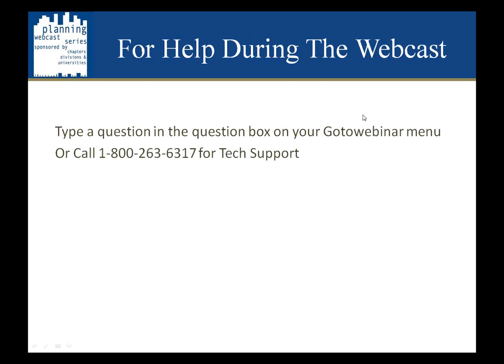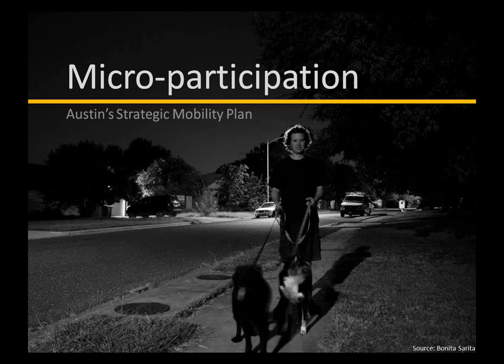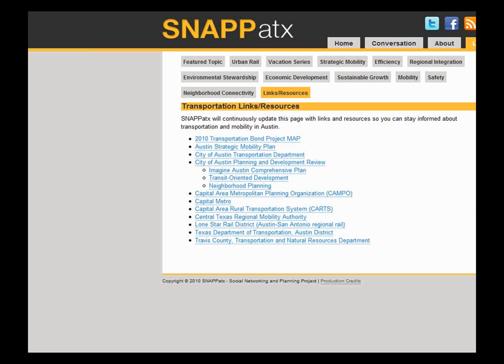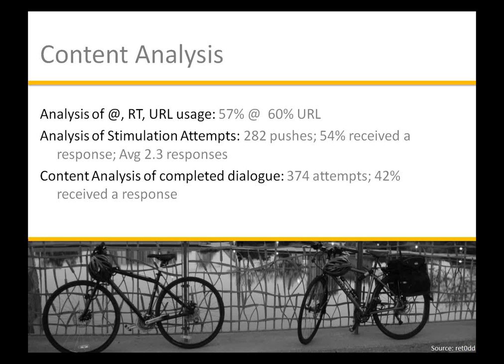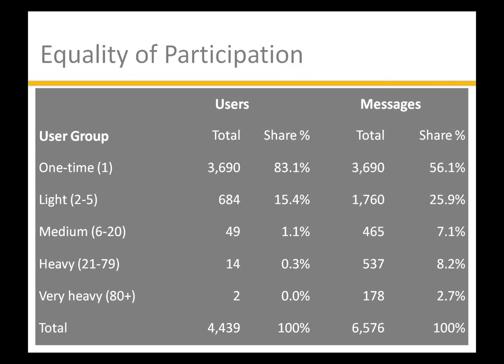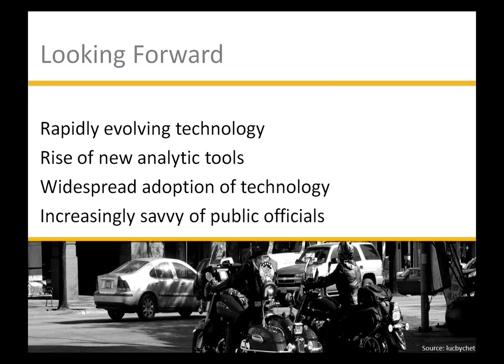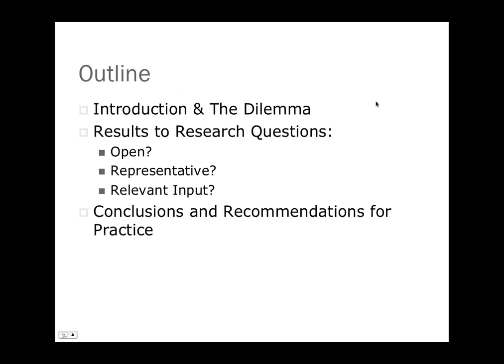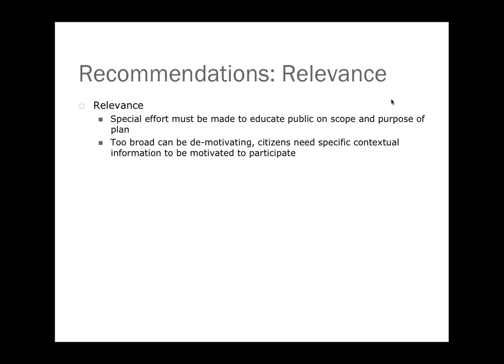New Tools for Public Participation: Possibilities and Pitfalls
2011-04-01 Presenters: Jennifer Evans-Cowley and Rob Goodspeed
THIS WEBCAST AVAILABLE FOR VIEWING ONLY, NOT APPLICABLE FOR AICP CM CREDITS.

This session will explore a variety of new tools for public participation examining how planners are using these tools in practice. While many of these tools offer interesting possibilities, there are also pitfalls. With careful design of participatory processes, planners can effectively integrate these tools into their own planning processes.